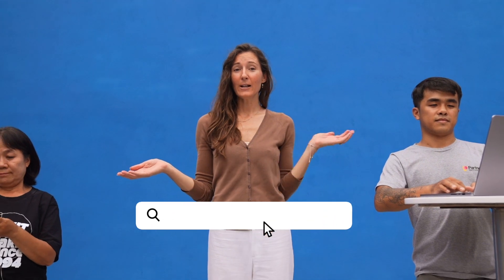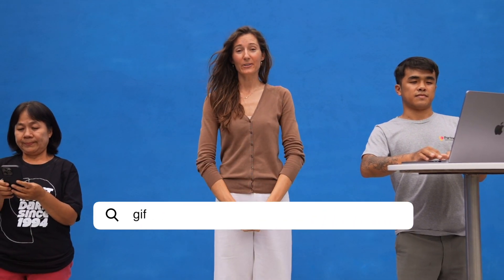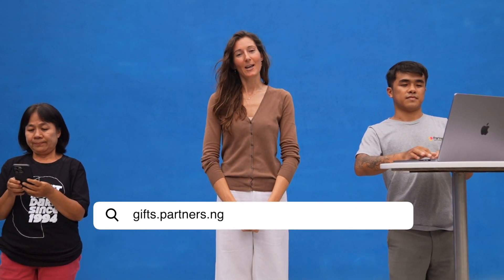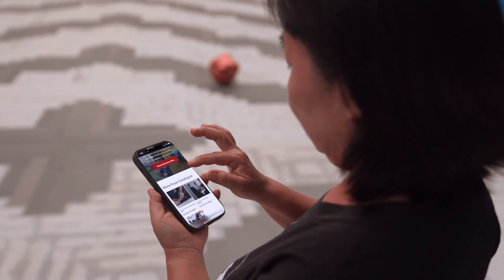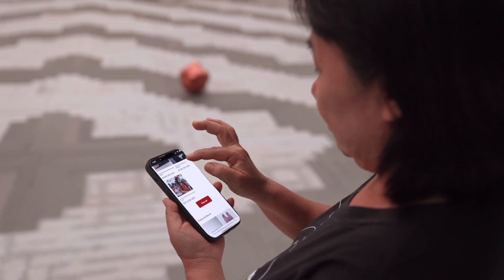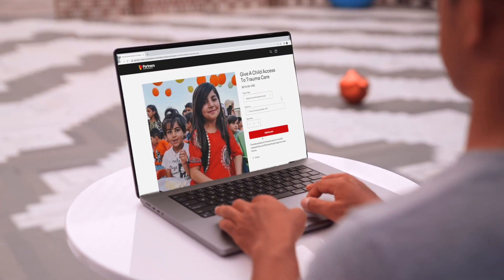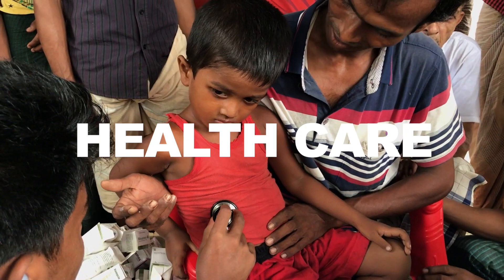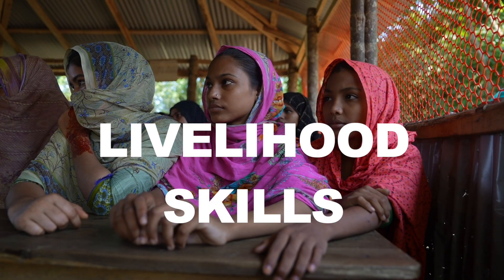How to buy a gift from our 2022 catalogue.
This year we’ve built a catalogue that can be used from now until next Christmas, so you can buy a gift that gives hope for children affected by conflict and oppression all year round. to get started.